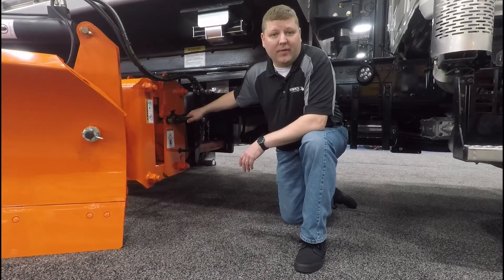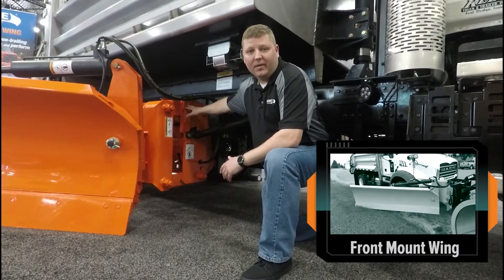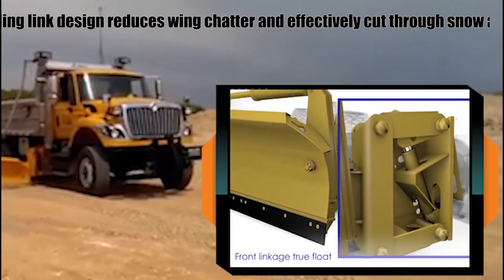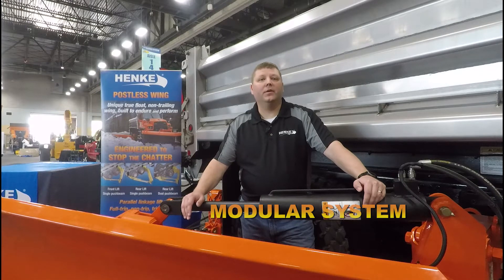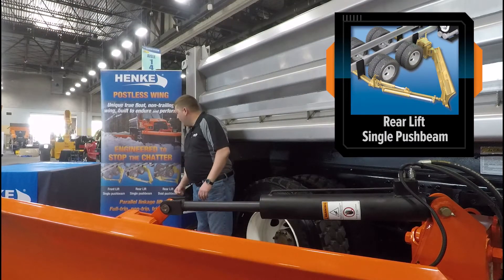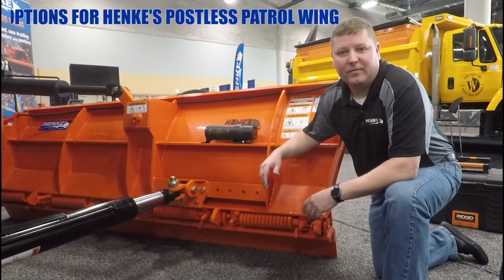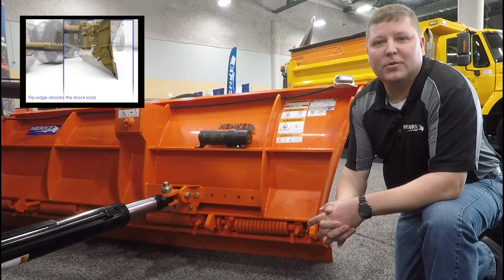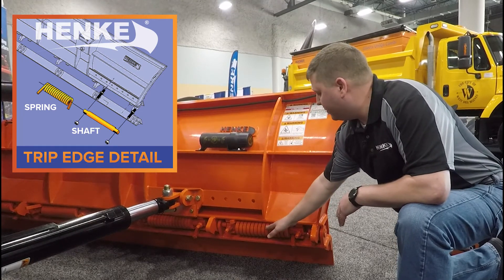Henke True Float Postless Wing 2017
Overview of Henke's innovative and unique TRUE FLOAT postless patrol wing. By using our exclusive parallel linkage lift chatter becomes almost non-existant. And our modular design allows you to configure the wing for ultimate control in your geographic setting.